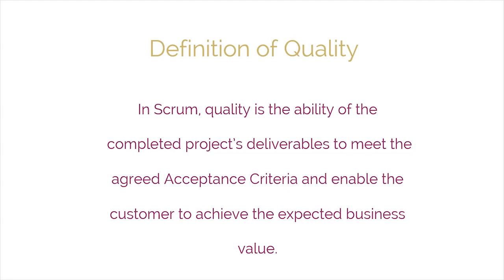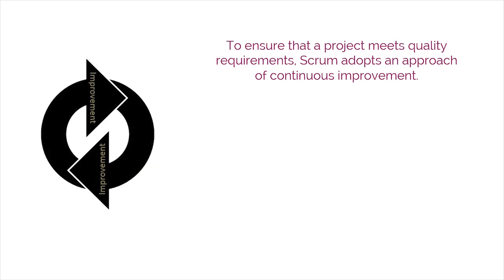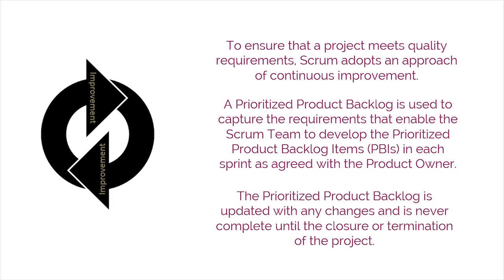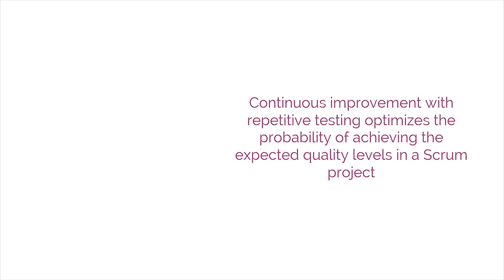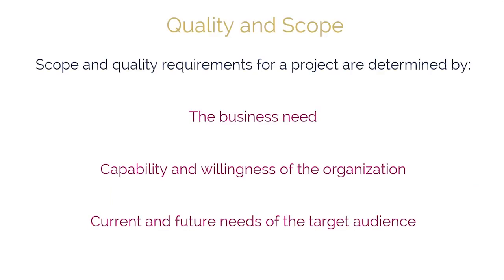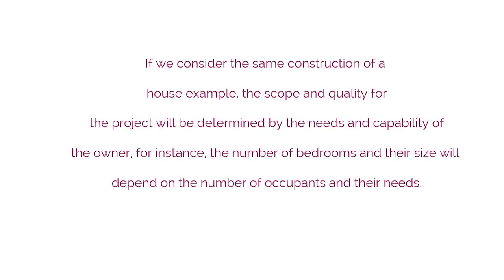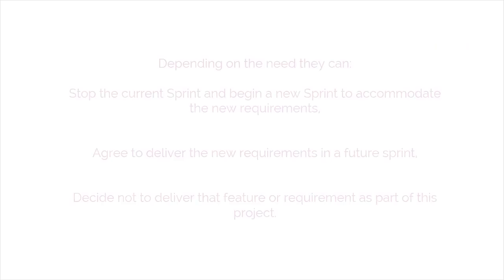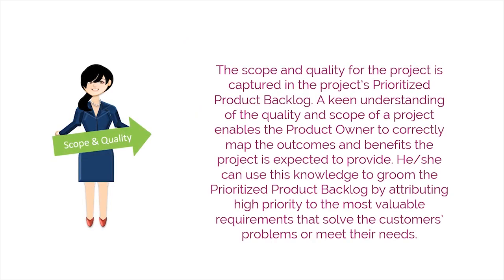Scrum Developer C05M02 Quality Scope and Business Value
The second module of the Quality chapter is Quality Scope and Business Value.Quality is the ability is the ability of the completed projects delivatables to meet the agreed acceptance criteria and enable the customer to achieve the expected business.